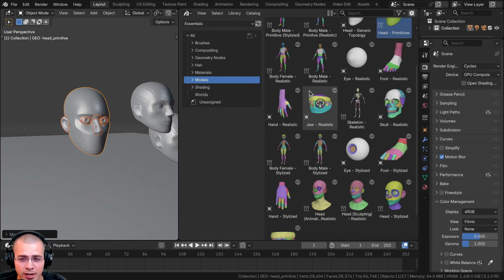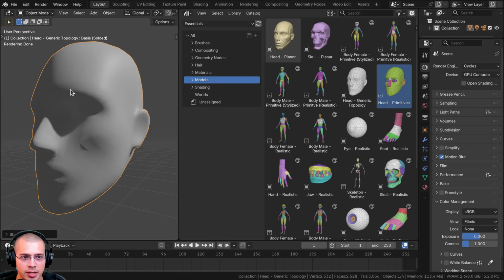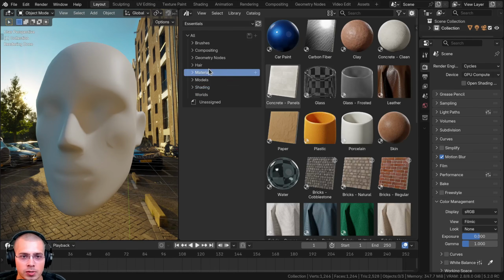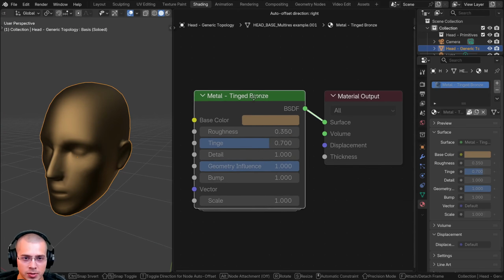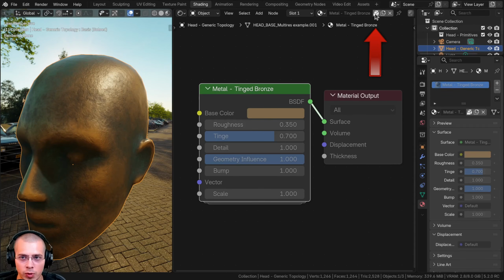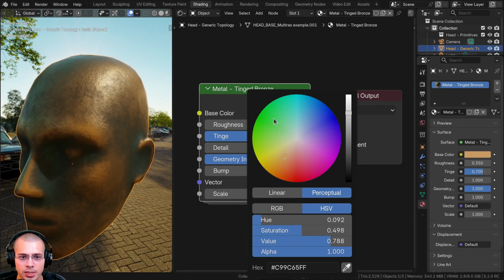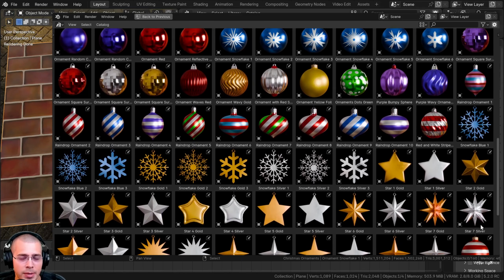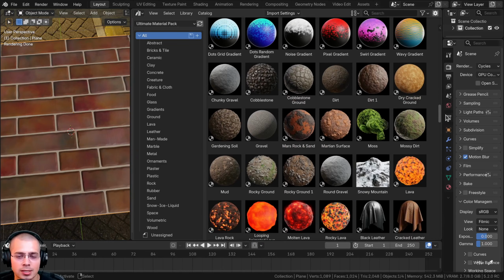How to Use Online Asset Libraries in Blender 5.2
*In this tutorial I will show you how to use the new online asset library system in Blender 5.2.*